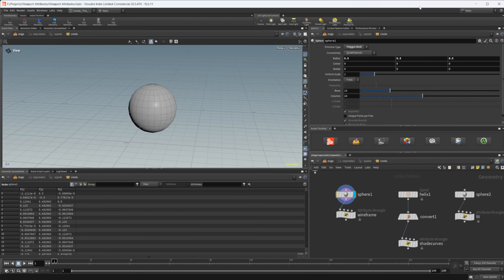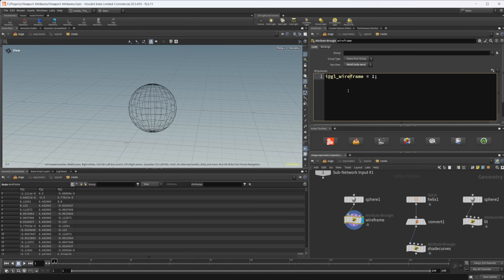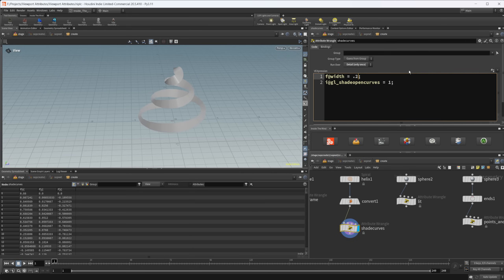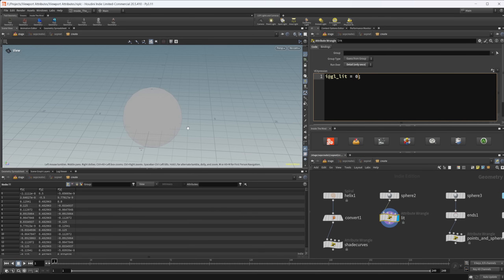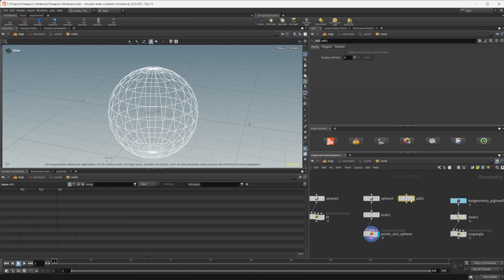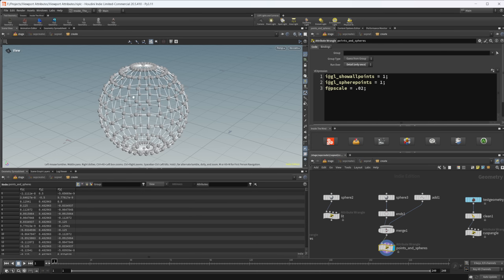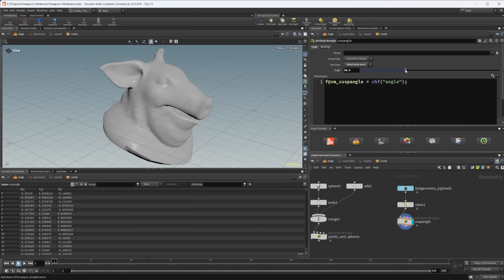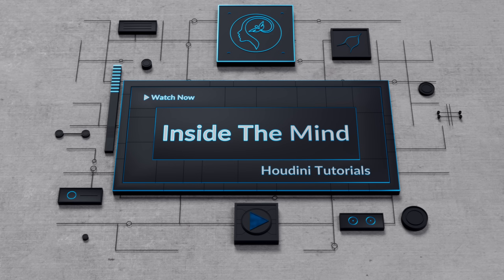Viewport Attributes You Probably Didn't Know | Houdini 20.5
Explore a set of lesser-known attributes in Houdini that can influence how geometry is displayed in the viewport. This tutorial highlights how these attributes affect shading, visibility, and other visual feedback, helping you better understand and control what you see as you work.